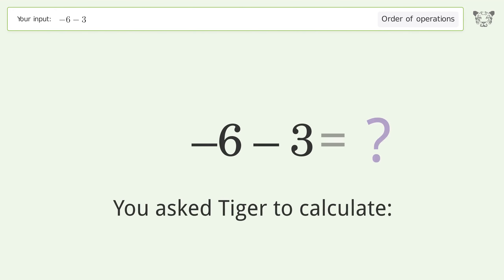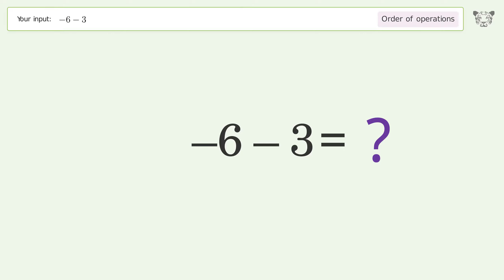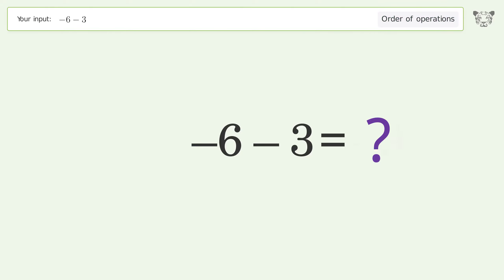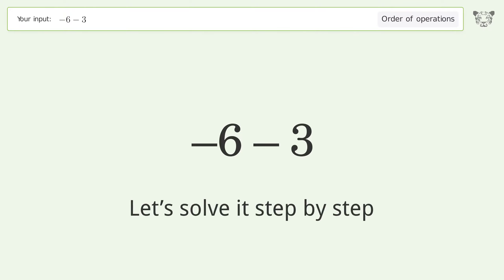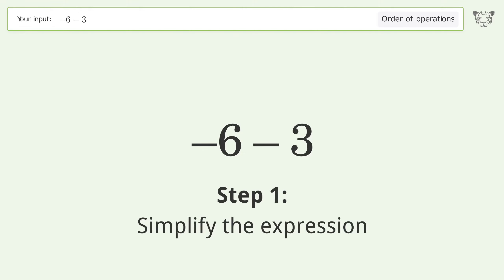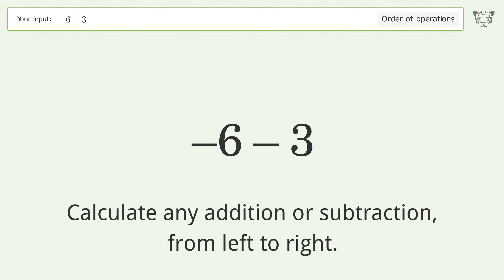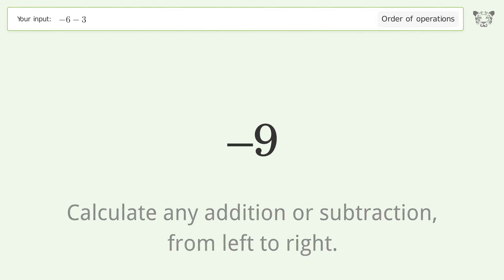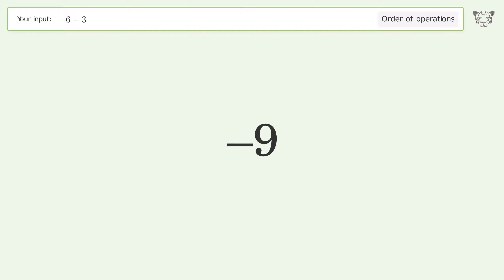Master Order of Operations: Solve -6-3 Step by Step!